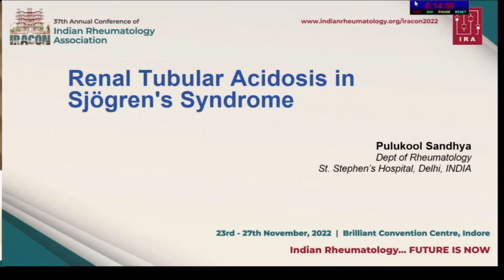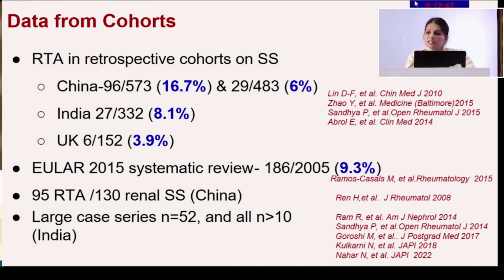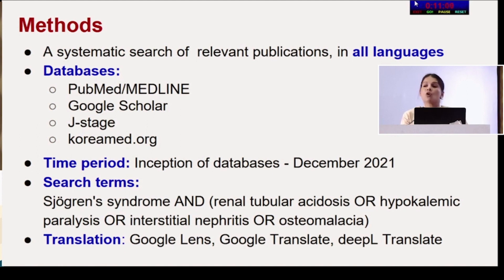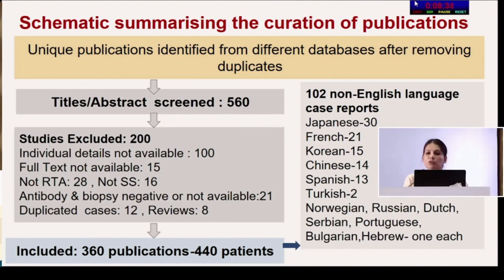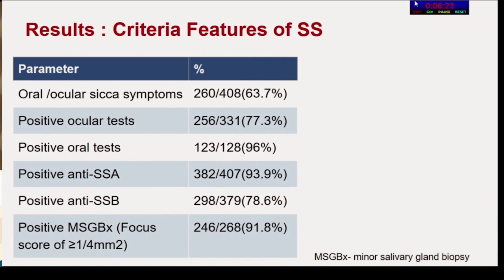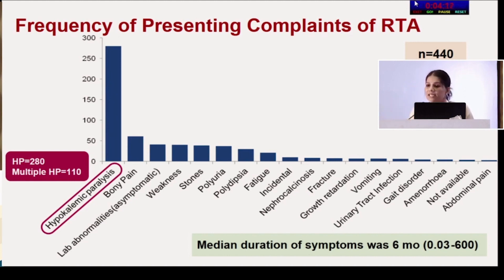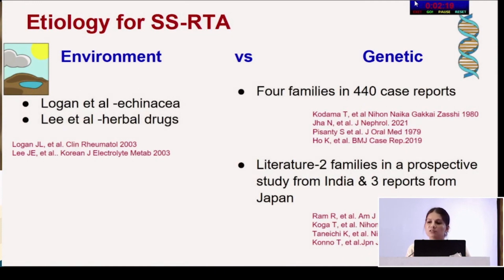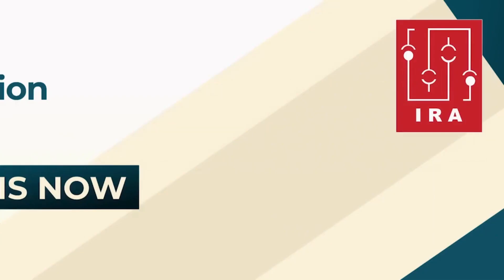Sjögren Syndrome & Renal Tubular Acidosis | Dr Pulukool Sandhya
Sjögren Syndrome & Renal Tubular Acidosis
Dr. Pulukool Sandhya
Lecture at the 37th Annual Conference of the Indian Rheumatology Association
23-27th November 2022